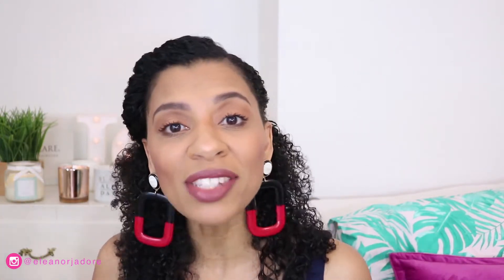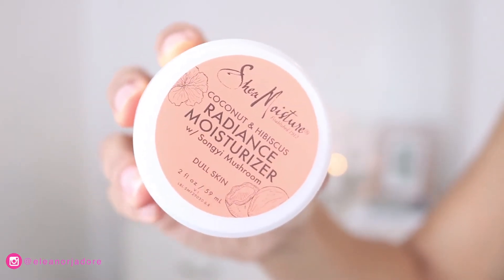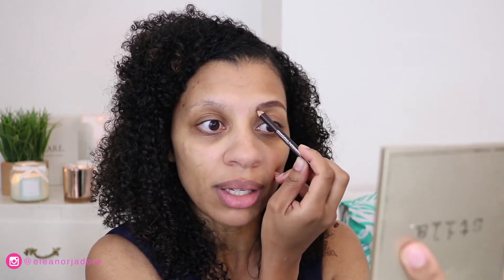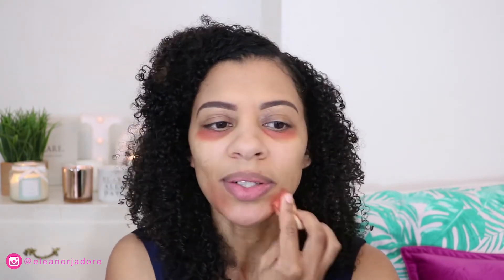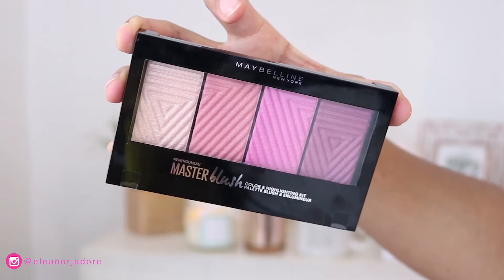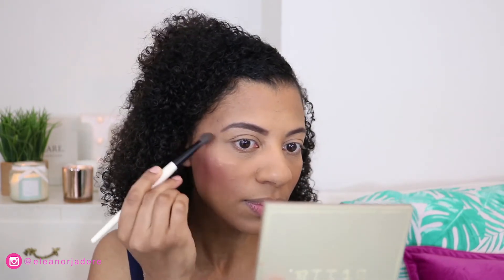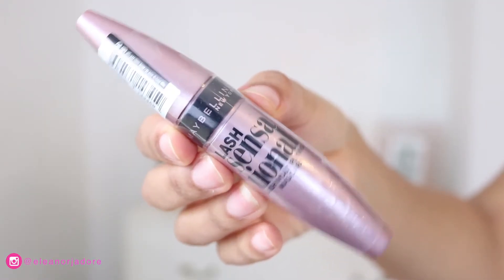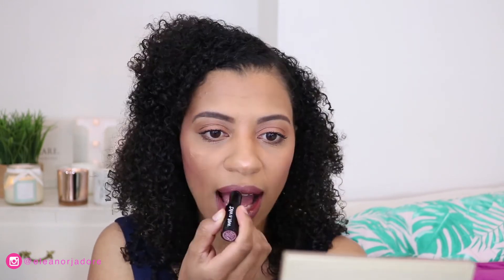Everyday Drugstore Makeup Tutorial for black women | Eleanor J'adore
♡♡♡♡OPEN ME!♡♡♡♡

Today I'm so happy to bring you my first ever everyday drugstore makeup tutorial for black women. This video was highly requested to I hope this gives you an idea of how you can create some easy everyday makeup looks with this everyday drugstore makeup tutorial for black women.

PRODUCTS USED:
-FACE-
- Shea Moisture Coconut & Hibiscus Radiance Moisturizer
- L.A. Girl Pro Prep HD High Definition Smoothing Face Primer
- L.A Girl Pro Conceal High Definition Concealer in Orange
-Maybelline Fit Me Matte + Poreless Foundation in Shade 332
- L.A Girl Pro Conceal High Definition Concealer in Cool Tan
-Essence Mattifying Compact Powder
-Maybelline Master Blush Color & Highlighting Kit
-Wet & Wild Megaglo Highlighting Powder

-BROWS-
-Essence Eyebrow Designer Pencil in brown
-Revlon Colorstay Brow Pencil in black

-EYES-
- Yardley London Quad Eyeshadow Palette

-LIPS-
- Wet & Wild lipstick in Mochalicious

Eleanor J'adore - South African Natural Hair, Beauty and Lifestyle Blogger and Vlogger living in the UK.